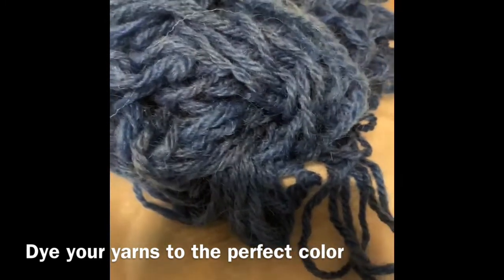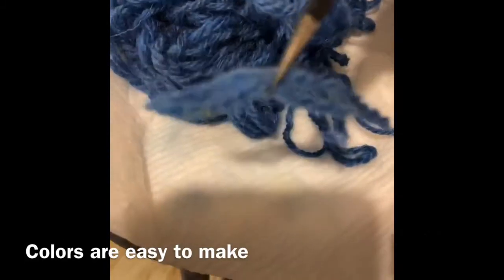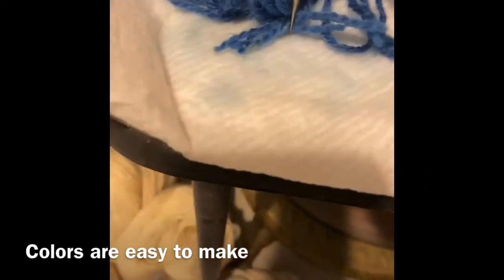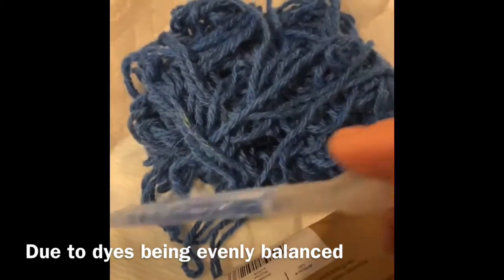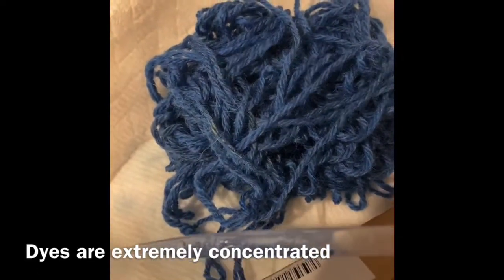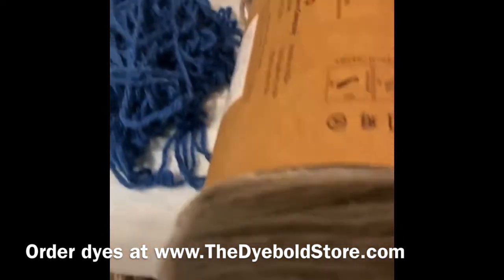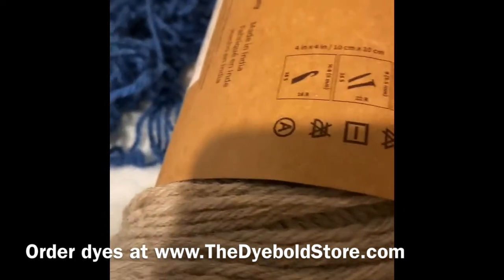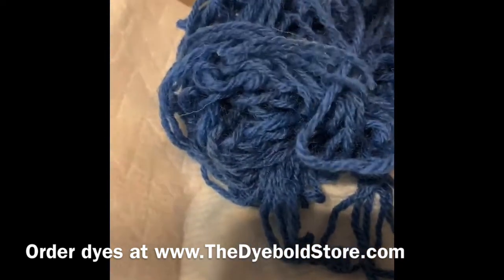Dyeing yarns for rug repair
With Dye Bold Dyes

Watch it Live! How To Remove a Large Bleach Stain on Beige Carpet_Long Video

👉 Explore our services and learn more about carpet dyeing on our

📚 Web Application:
👉 Ready to become a carpet dyeing expert? Join our web app and start learning with our hands-on tutorials

💡 Learn from professionals and enhance your skills with our step-by-step courses designed for students and DIY enthusiasts!